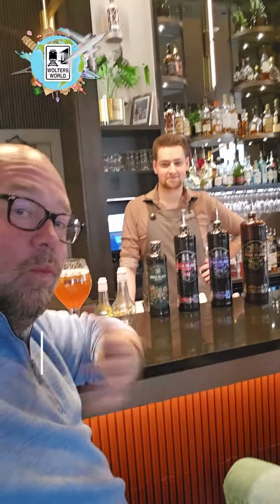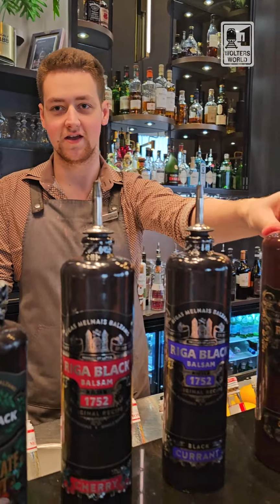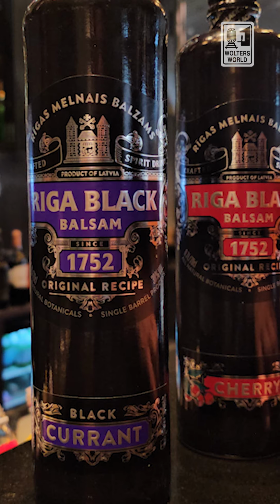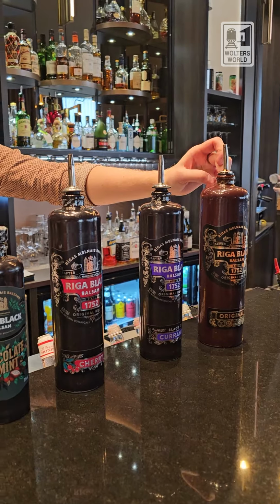Riga Black Balsam Explained - The Drink of Latvia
Heading to Latvia and wondering what the most popular liquor is in the country? Well it is Riga Black Balsam!
thank you to the bartender at the Radisson Hotel in Riga for teaching us about all the different versions of Riga Black Balsam.

Visit Our Amazon Store for Drinkware, cookingware, travel gear, and other necessities of life.